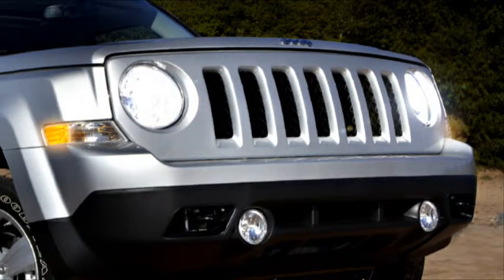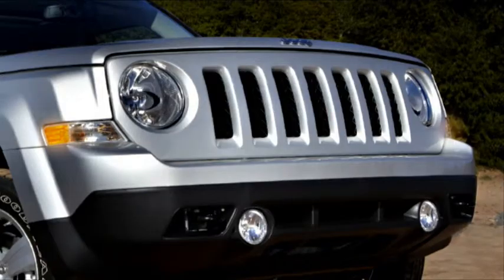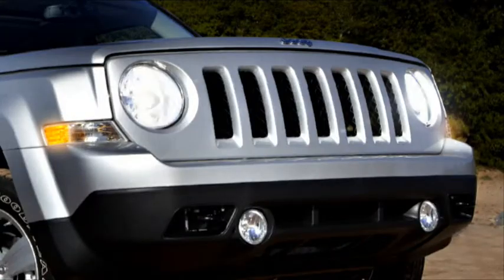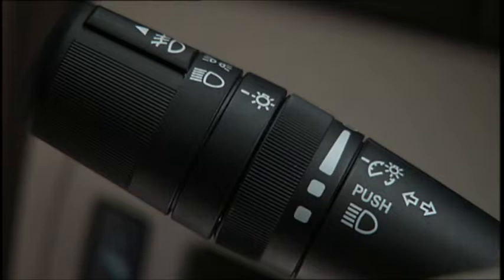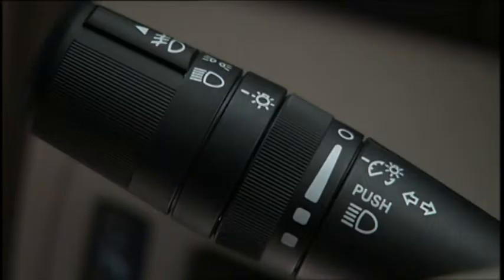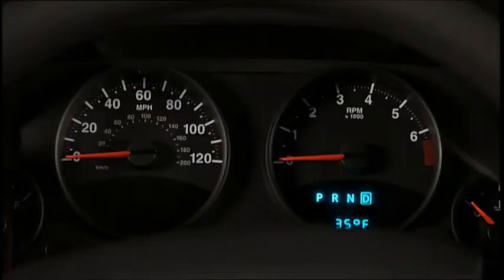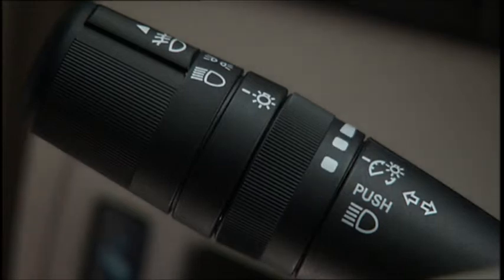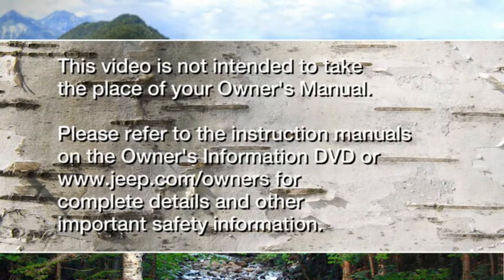Light Control, Dimmer Control and Fog Lights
2013 Jeep Patriot Light Control, Dimmer Control and Fog Lights